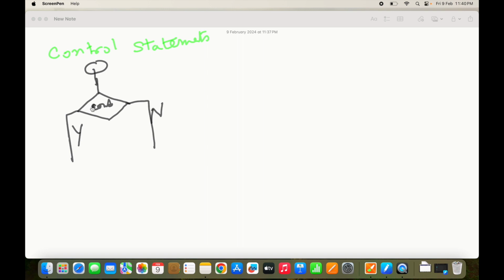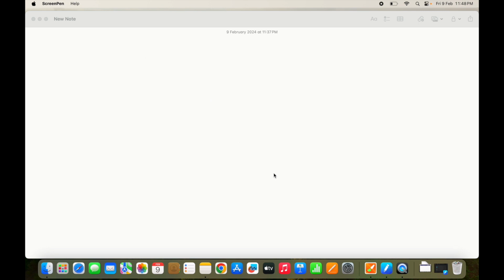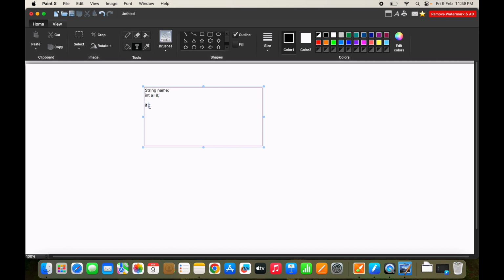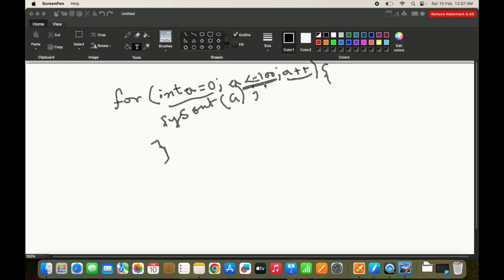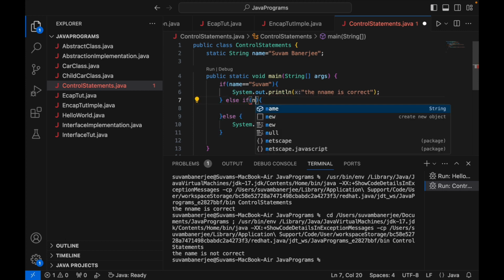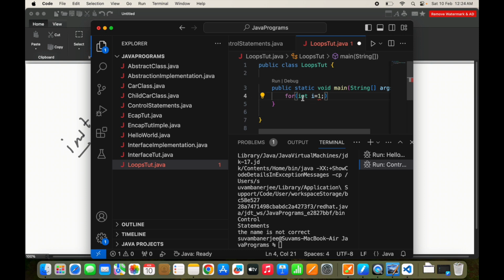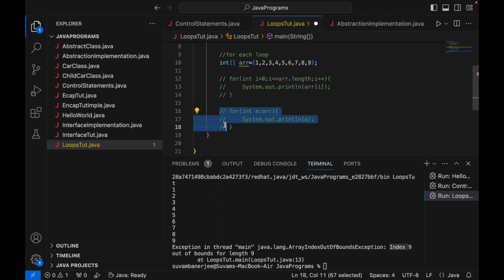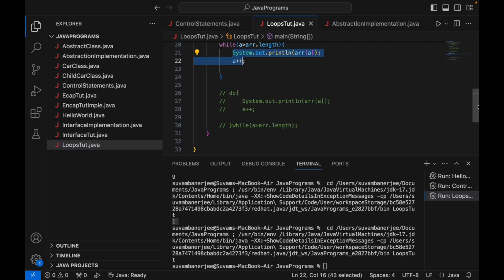Control Statements and loops in java-Core Java Part 10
This vide talks about conditional statements and different loops in java